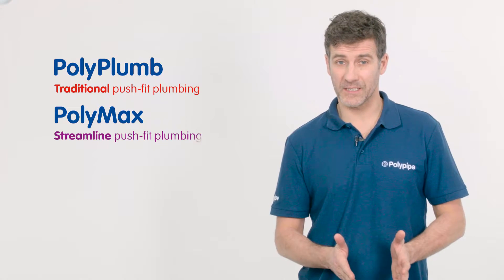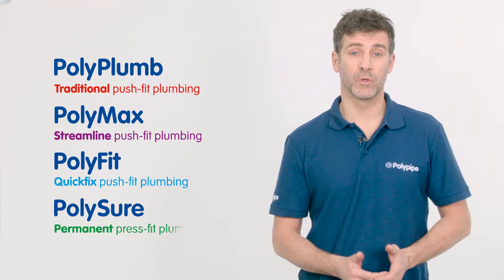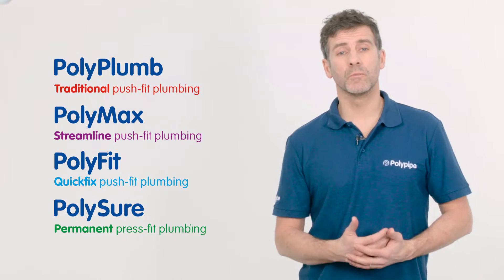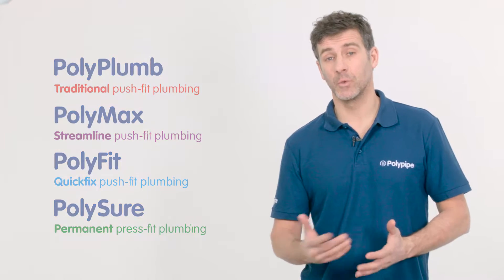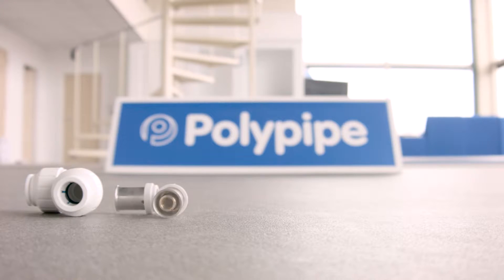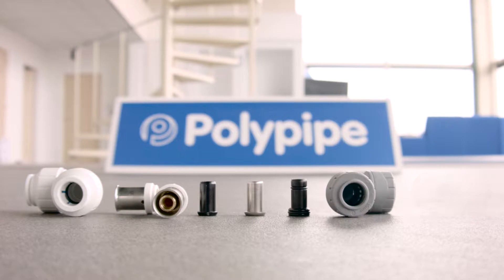Introduction to Plastic Plumbing | Polypipe Plastic Plumbing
Plastic plumbing from Polypipe